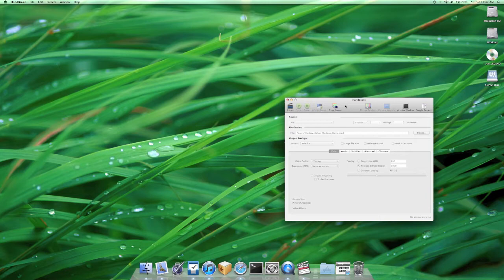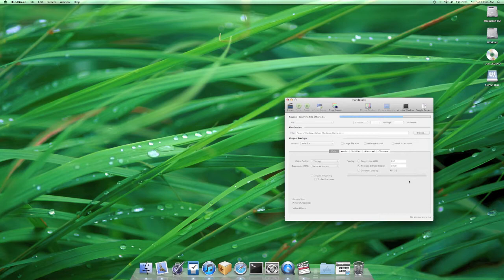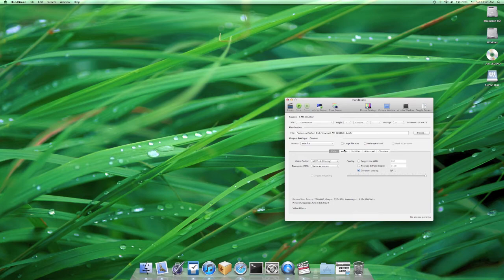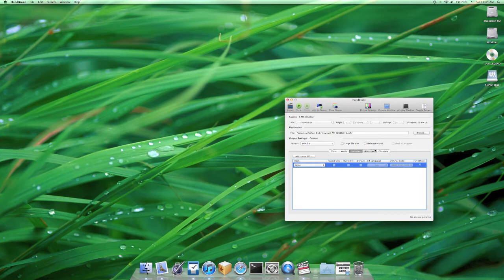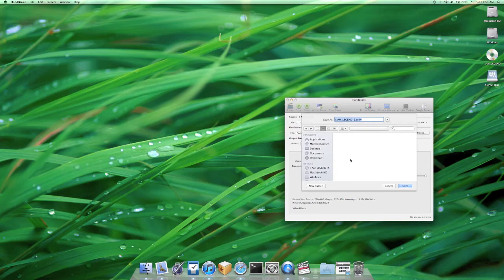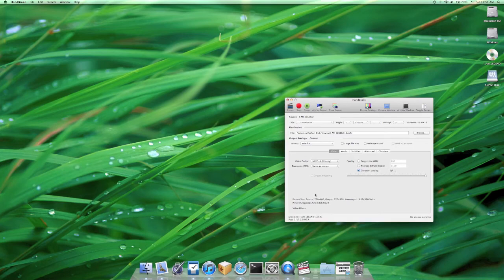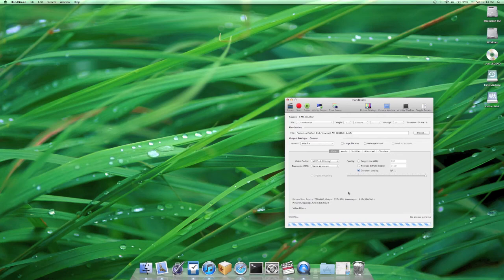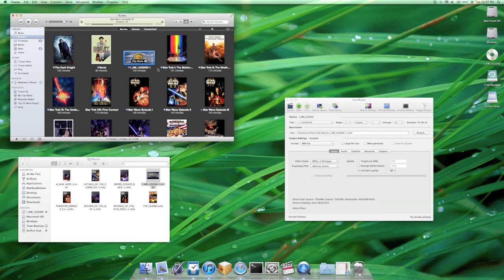How to Rip a DVD with HandBrake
This is a step-by-step tutorial on how to rip a DVD with the application HandBrake. This video shows you how to retain the best possible DVD quality.